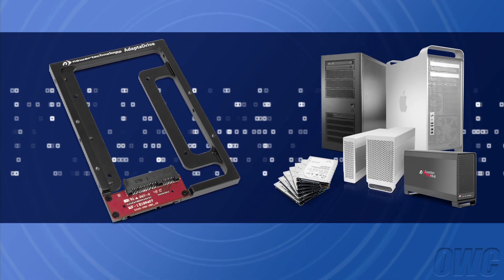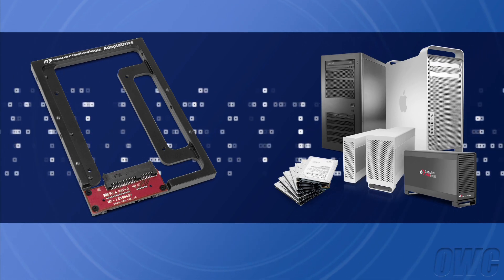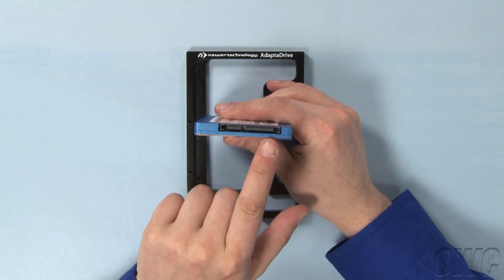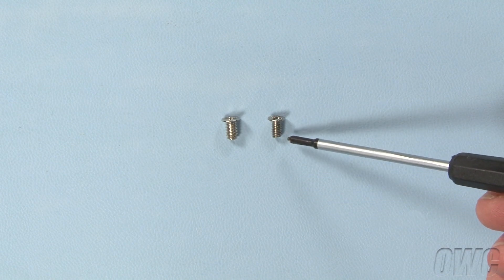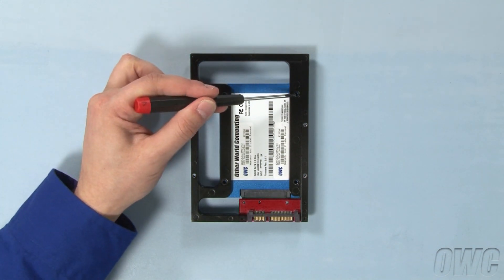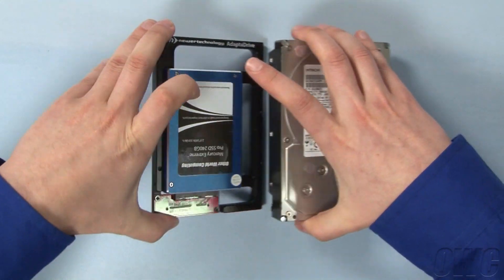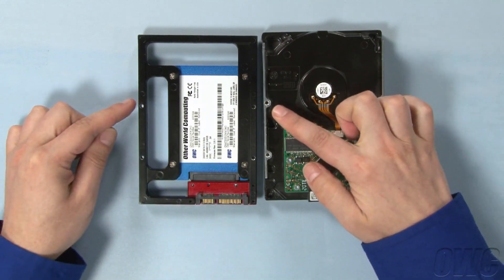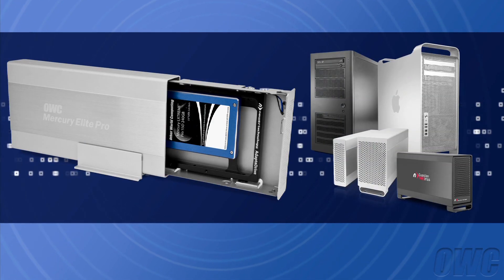Newer Technology AdaptaDrive: Drive Installation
OWC's step-by-step video of how to install a drive in a NewerTech AdaptaDrive.